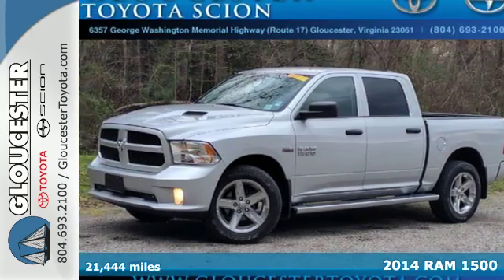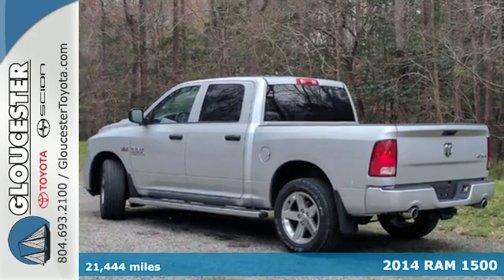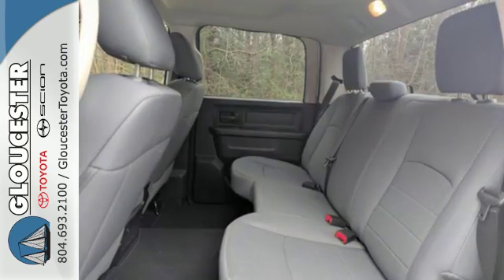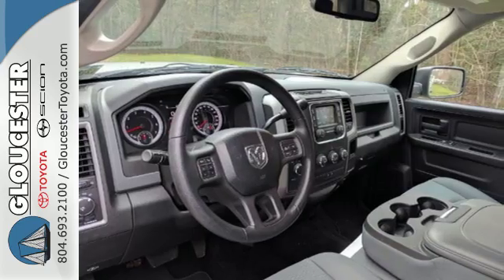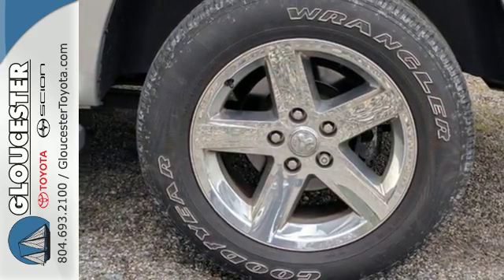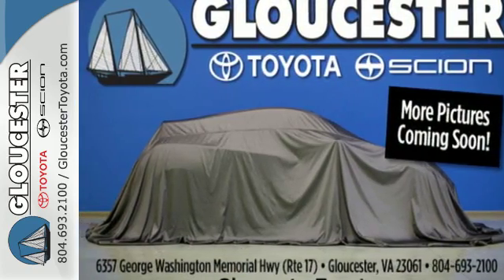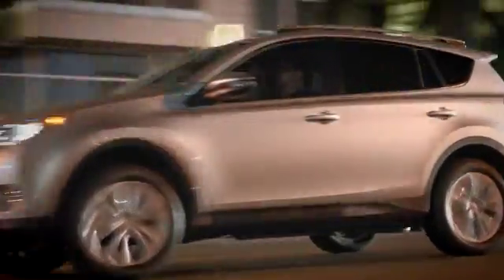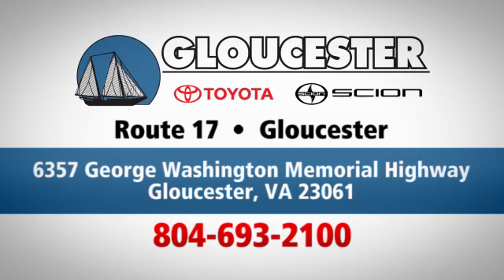Used 2014 RAM 1500 Gloucester, VA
Year: 2014
Make: RAM
Model: 1500
Trim: Tradesman/Express
Engine: 5.7L V8
Transmission: Automatic
Color: Bright Silver Metallic Clearcoat
Interior: Diesel Gray/Black w/Heavy Duty Vinyl 40/20/40 Spli
Mileage: 21444
Stock #: P8121
VIN: 1C6RR7KTXES181043
2014 Ram 1500 Express Bright Silver Metallic Clearcoat CARFAX One-Owner. Bluetooth Hands-free Cruise Control Keyless Entry Power Locks Power Windows Premium Wheels Steering Wheel Controls Trailer Hitch AWD / 4WD HEMI 5.7L V8 Multi Displacement VVT 4WD. Odometer is 6274 miles below market average!brAwards:br * Motor Trend Automobiles of the yearbrReviews:brbr * Supple ride and composed handling; strong gas V6 or fuel-efficient diesel V6 available; available eight-speed automatic transmission improves fuel economy and towing abilities; refined and quiet cabin; useful tech features. as stated by Edmundsbr * Function has never had a more impressive form. The exterior of the 2014 Ram 1500 is re-engineered to look and perform better. With active aerodynamics and an upgraded front fascia it's both beautiful and powerful. Available RamBox Cargo Management System offers lockable lighted drainable storage - perfect for storing tools gear and beverages. With new fabrics and leather trim choices for seats the interior of the Ram 1500 feels as good as it looks. From the displays to the stitching it's the most sophisticated Ram Truck experience yet. The 7-inch premium customizable screen lets you know what's going on inside outside and under the hood. With the Uconnect Access System your truck can do double duty as a mobile office or entertainment center. The available 8.4-inch touchscreen offers available features like interior climate control and 3-D terrain maps. Bluetooth wireless connectivity voice command and steering wheel-mounted buttons mean you're always in complete control. Whether it's the legendary power of a 5.7L HEMI V8 or the potent and efficient 3.6L Pentastar V6 with Best-in-Class fuel economy you'll get the power you need with the fuel efficiency you want. Because Ram Truck is the only pickup manufacturer to achieve 20 HWY MPG across its entire light-duty engine lineup. The Ram 1500 is the only light-duty truck in the U

Gloucester Toyota offers a full selection of service areas including:
Address:
6357 George Washington Memorial HWY